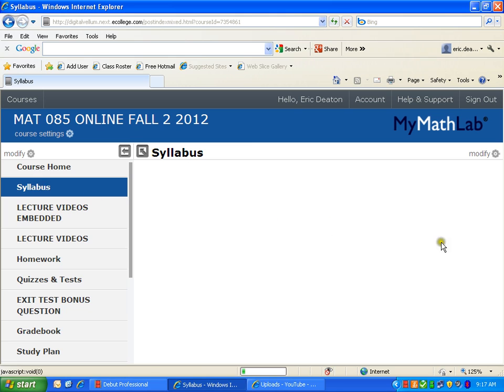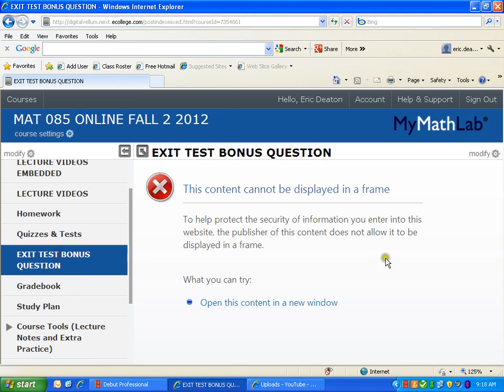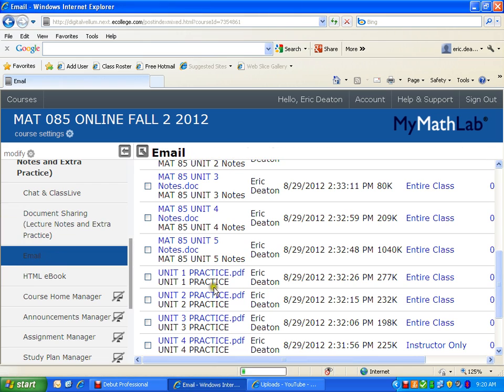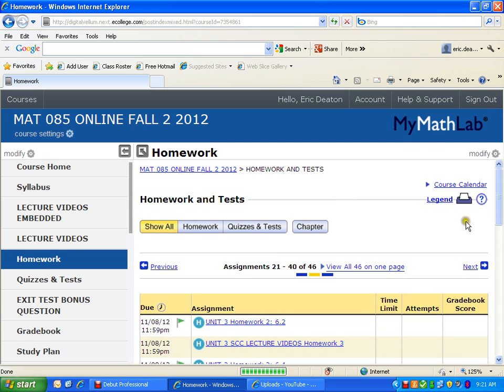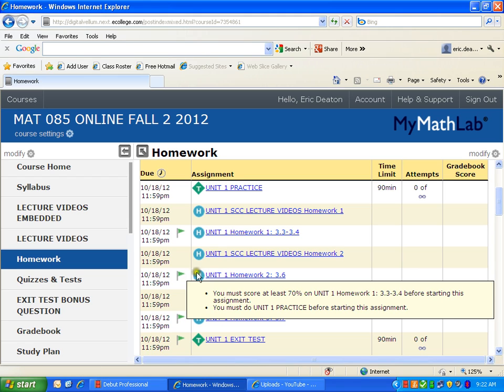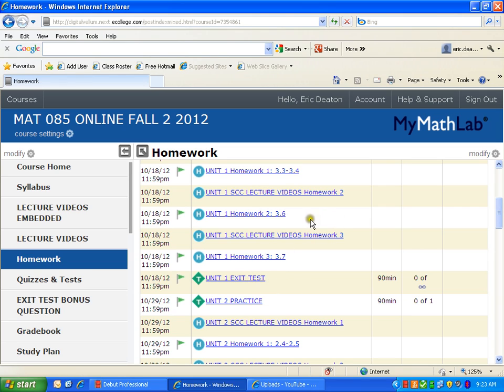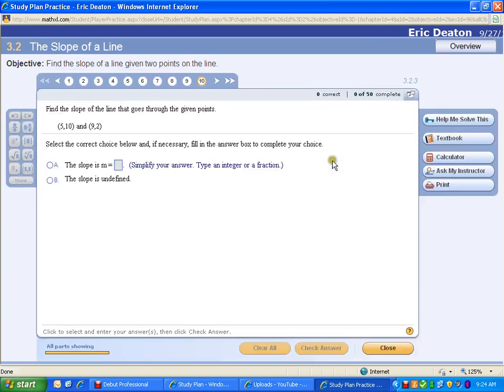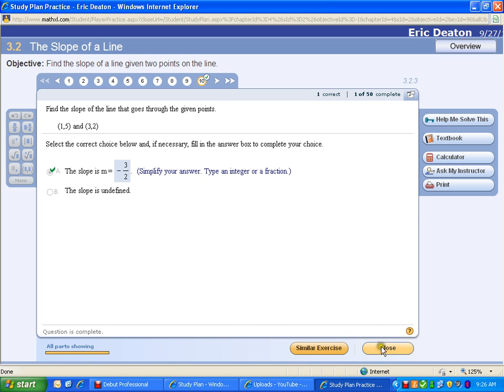MAT 085 MML Navigation Fall II 2012